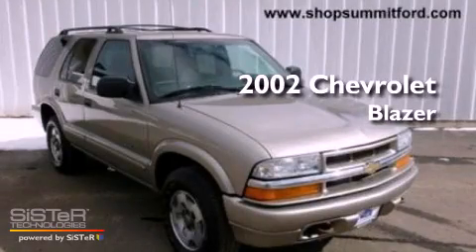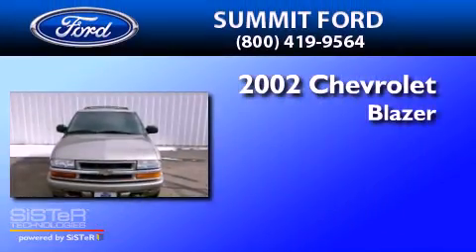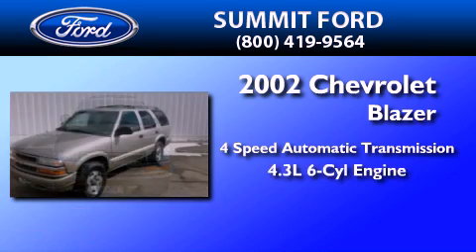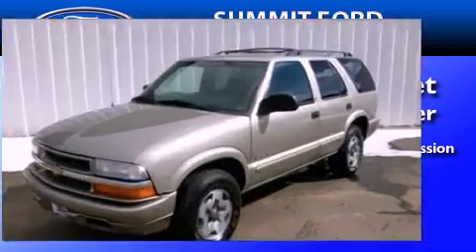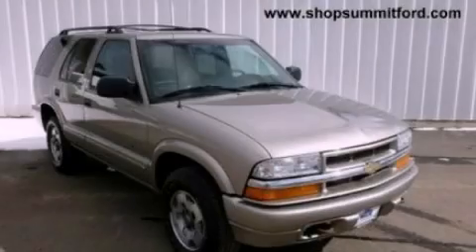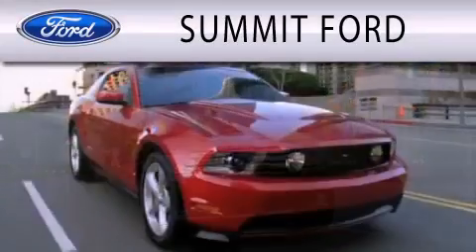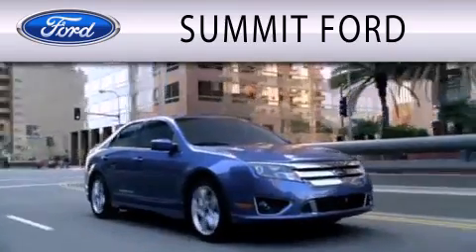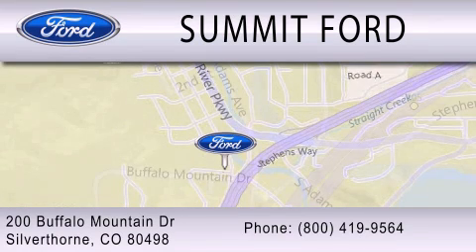2002 Chevrolet Blazer Silverthorne CO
Year : 2002
 Make : Chevrolet
 Model : Blazer
 Engine : 4.3L V6 12V MPFI OHV
 Trans . : 4-SPEED AUTOMATIC
 Exterior : GOLD
 Miles : 133,942

 Stock : P1678B